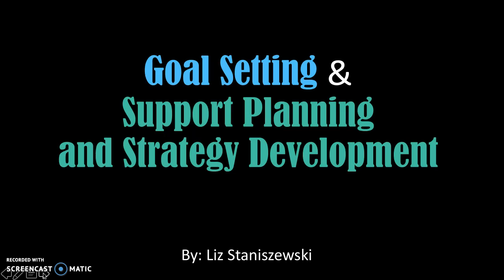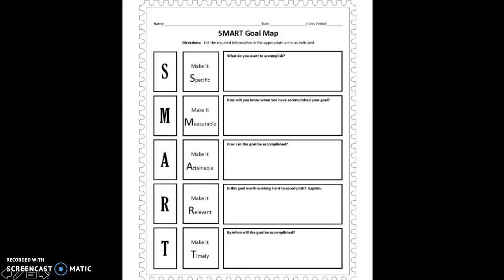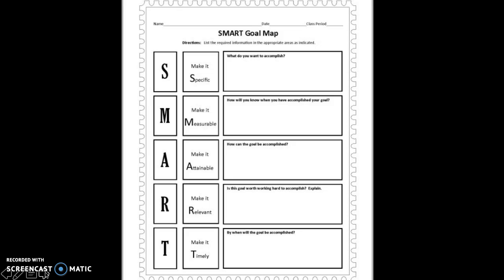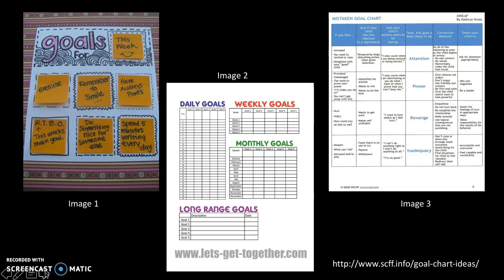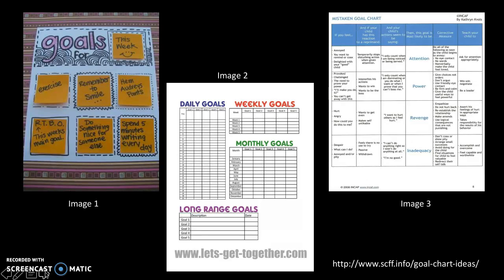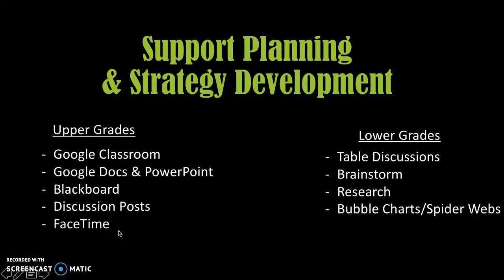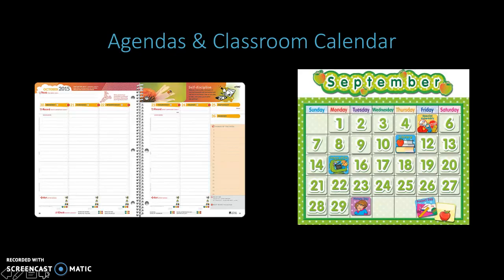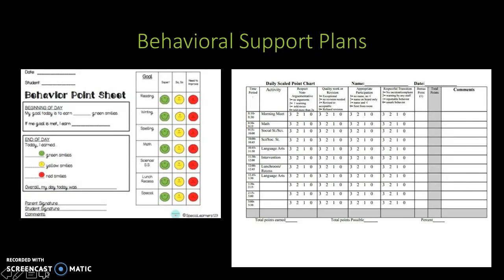Goal Setting & Support Planning and Strategy Development